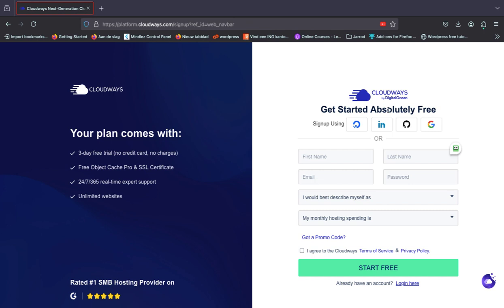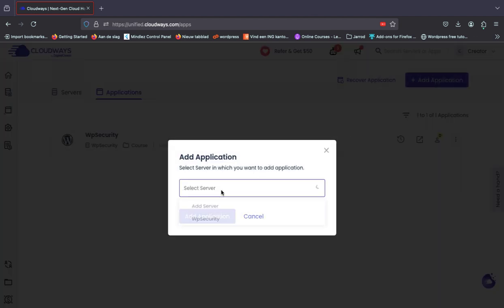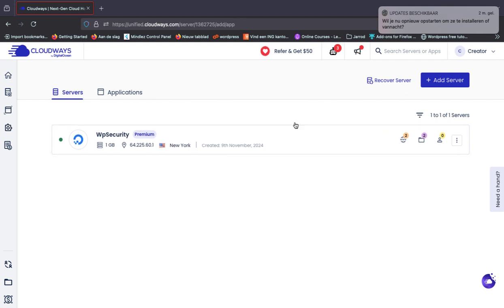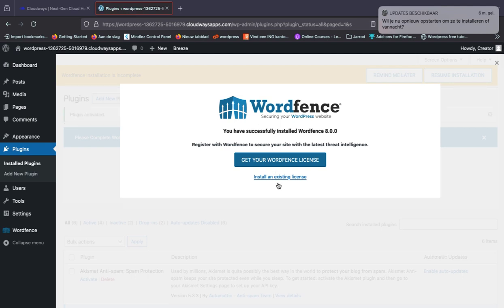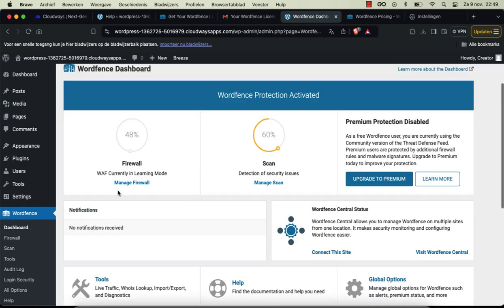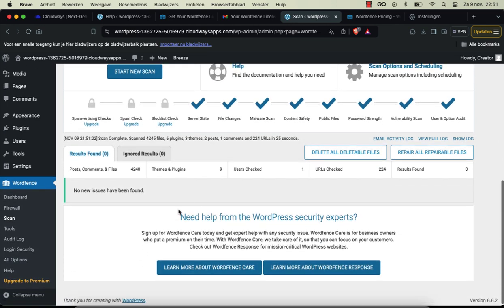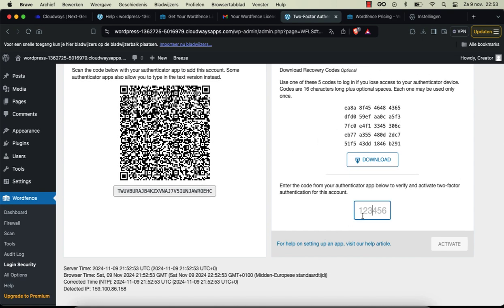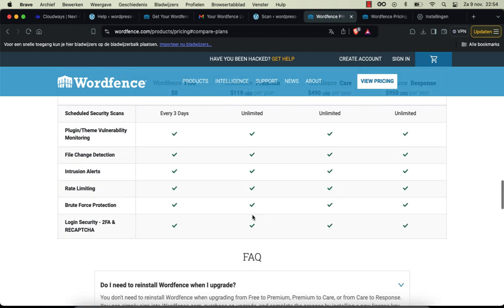Get Best Hosting Try Cloudways Free Trial! And Secure Your Site